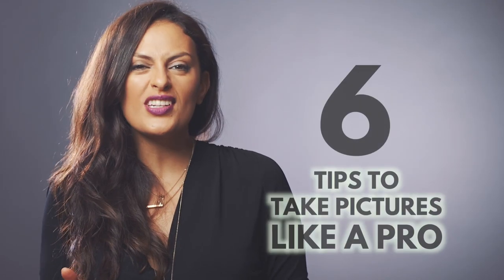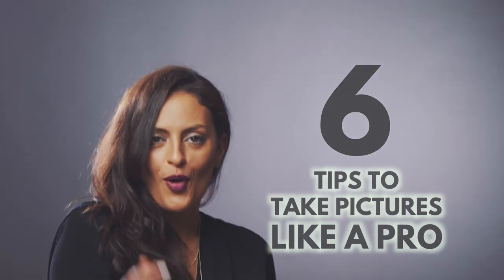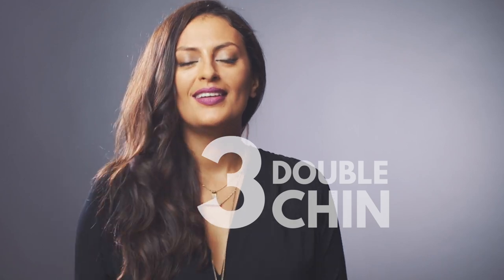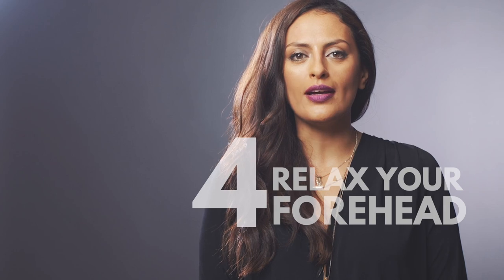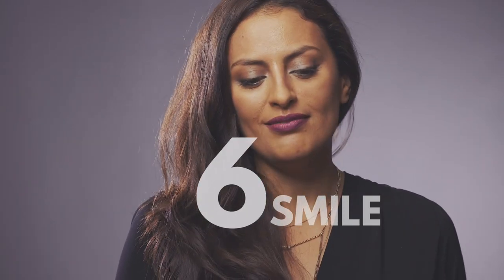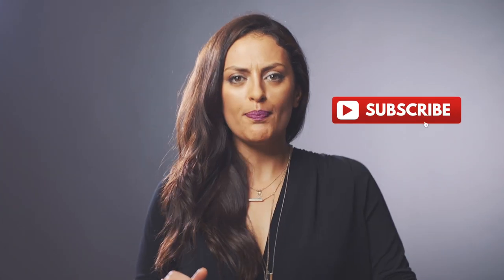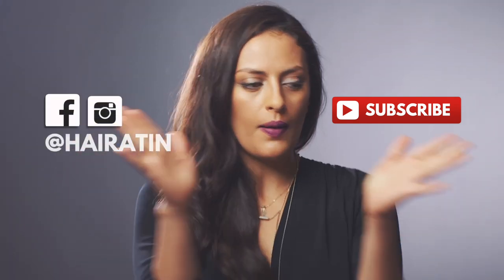How To Take Better Pictures and Be More Photogenic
Taking better pictures and being more photogenic is not something only actors and models can do. They actually follow some techniques we'll share with you on today's episode. So, if you want to take better pictures and look beautiful next time you grab that camera, check it out.